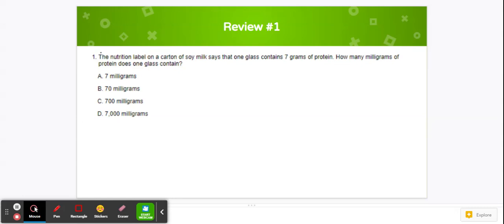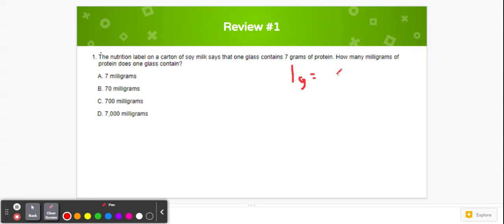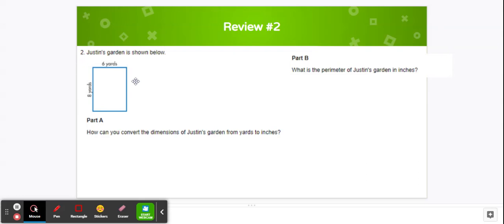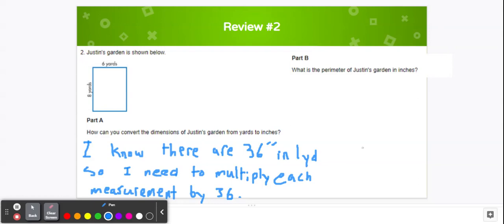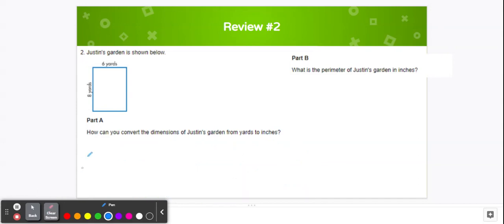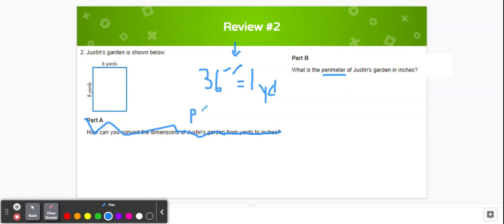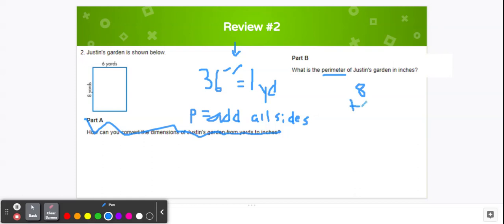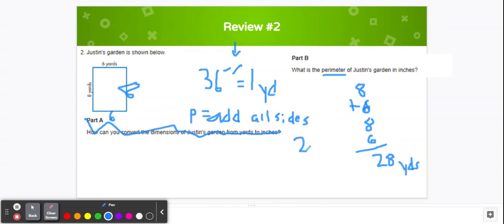Math Test 7.9 Review Unit Conversion - Vid 1